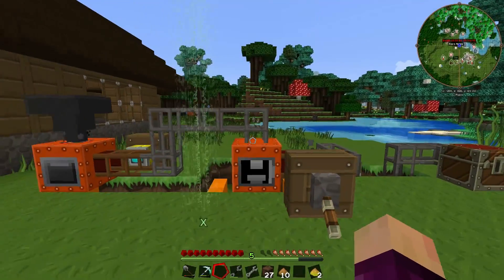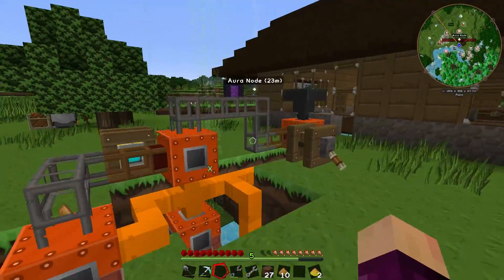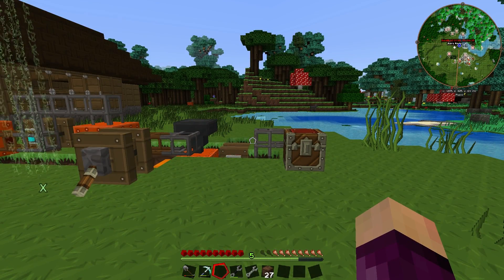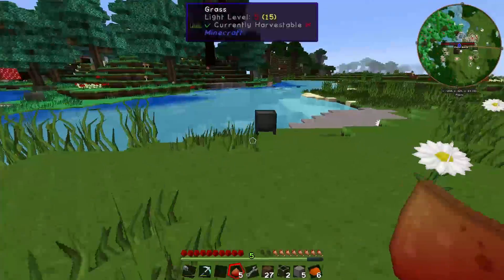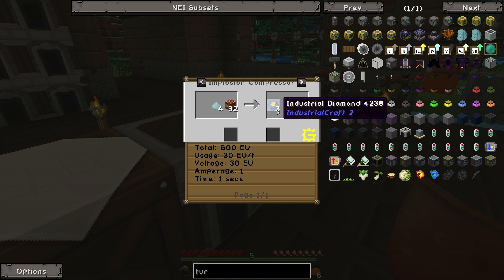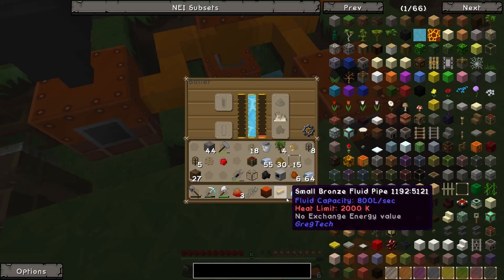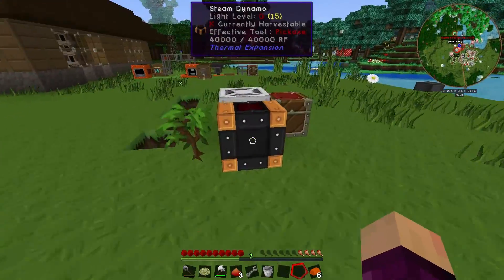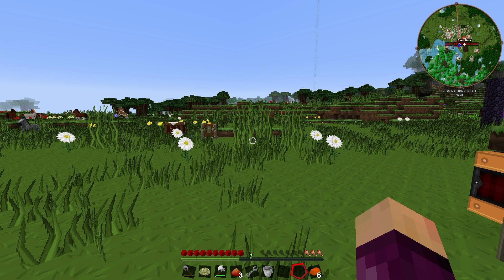FTB Resurrection - Ep.6 - Mining Turtle Quarry?! [Minecraft 1.7.10]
FTB Resurrection is a 1.7.10 modpack based on the classic FTB Ultimate. With many of your favorite mods, this heavily customised modpack is designed to give you a complete modded experience with something for everyone.

This pack contains the following mods by default:
Advanced Generators by bdew
Advanced Solar Panels by SeNtiMeL
Alternate Terrain Generation by TTFTCUTS
Blue Power by quetzi, amadornes, K4Unl, MineMaarten, RavenWhitefang
CoFH Lib by CoFH team
ComputerCraft by dan200
Custom Ore Generation by noogenesis
Equivalent Exchange 3 by Pahimar